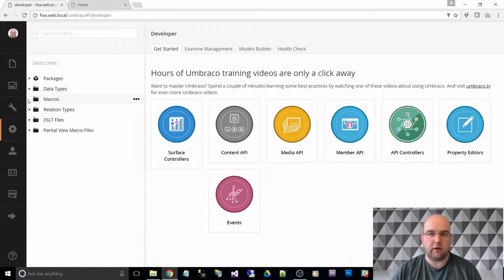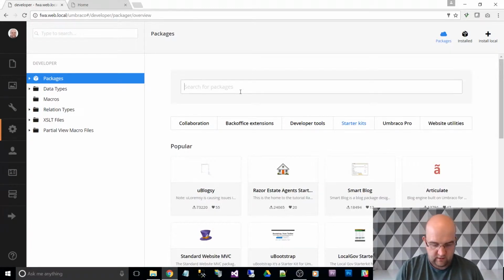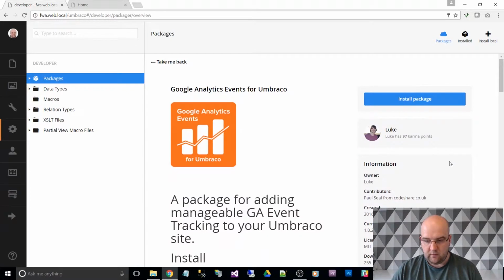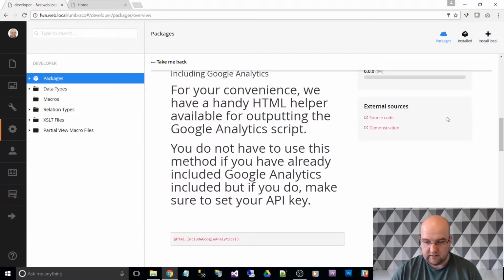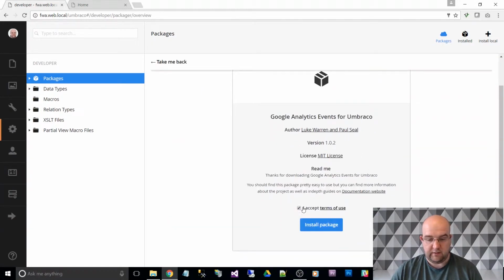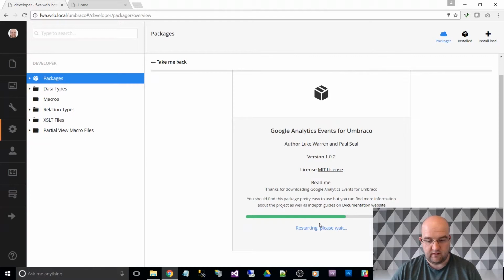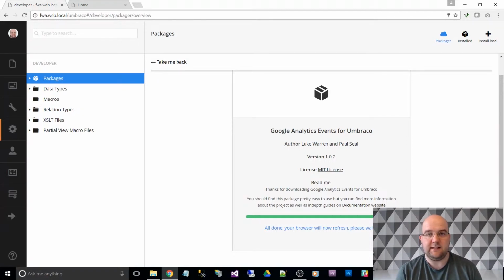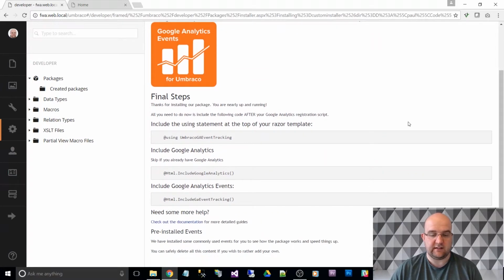How to install a package in Umbraco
This video shows you how to install a package in Umbraco.